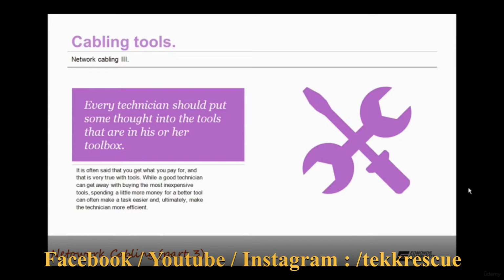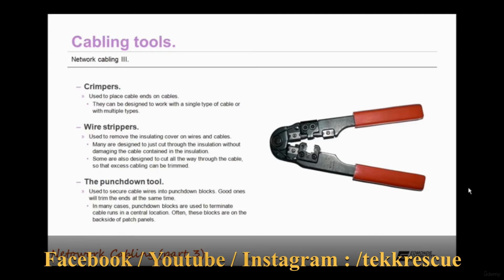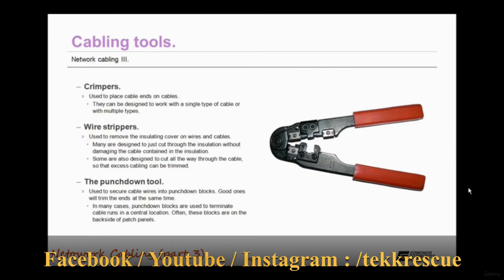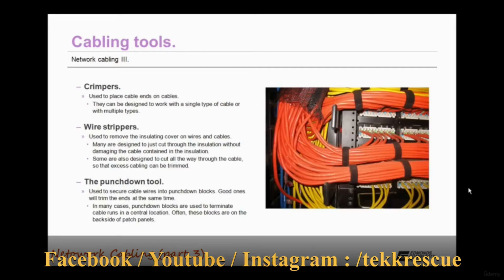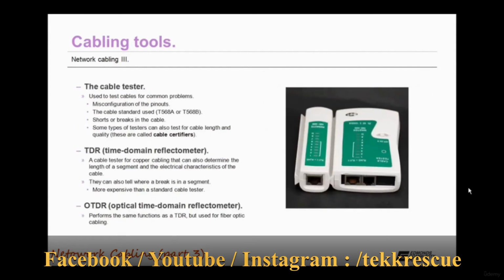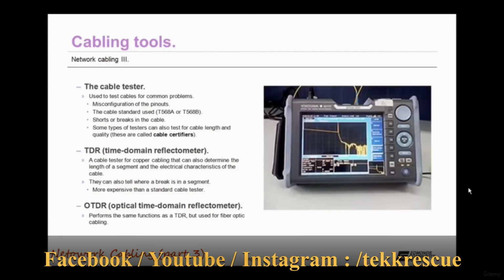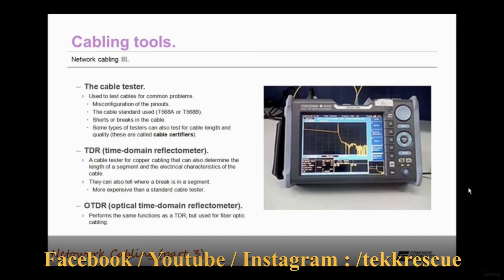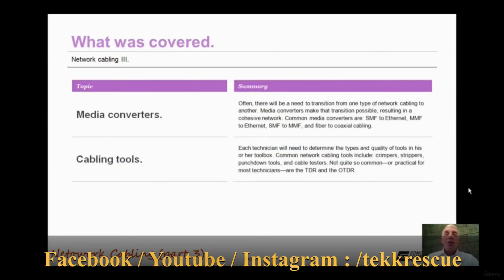Network Cabling Part 3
Today's Topic : Network Cabling Part 3

This course, which is composed of the greatest study resources available from Sybex, includes all you need to know about one of the most important exam objectives for the CompTIA Network+ (N10-007) certification exam: Networks and Devices.

The following are some of the topics covered in this course:
1. Choosing the best network topology
2. Specifications for the linking of open systems
3. Models of Internet-based collaboration
4. OSI reference model (Open Systems Interconnection)
5. Connectors and wiring specifications
6. Ethernet standards in effect at the time of writing
7. Developing and putting in place a network

What you’ll learn :
A. You will master the basic fundamentals of network administration.
Get ready to pass the Network+ Exam with Sybex's superior review materials based on the CompTIA approved content.
B. Prepare for your exam with "Smarter Test Prep".
C. This course is in compliance with the CompTIA Network+ exam.
Wiley's "Bite-Sized" lessons specifically designed to assist you in mastering the topic.